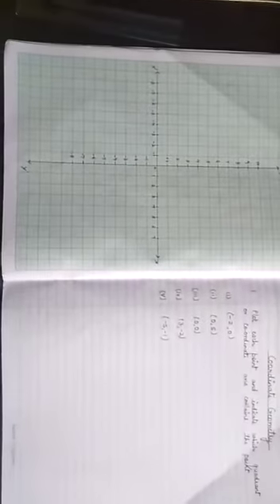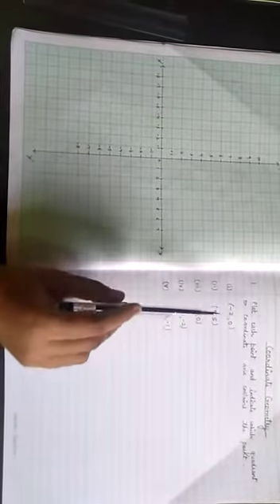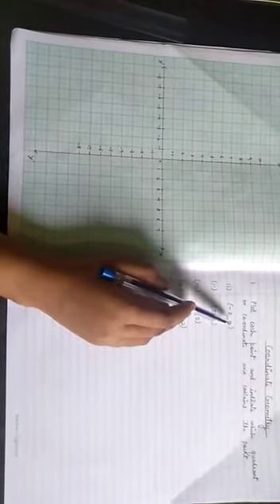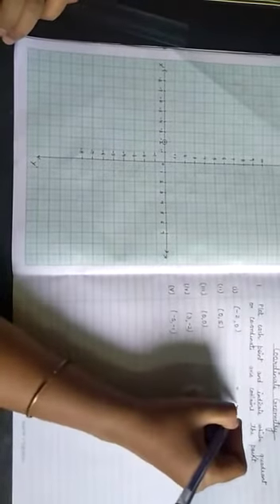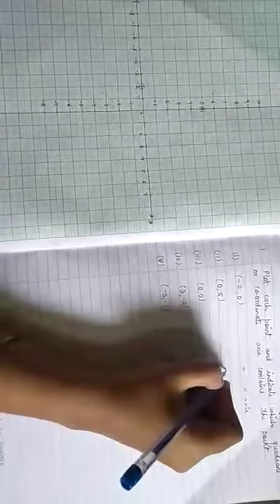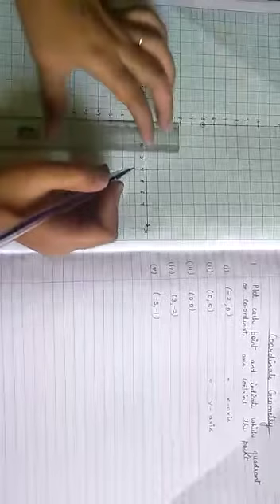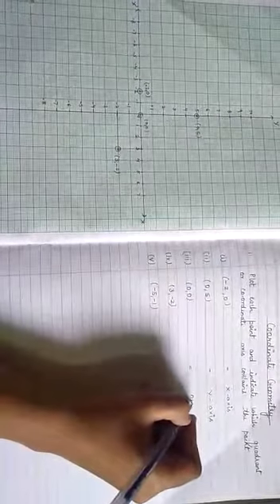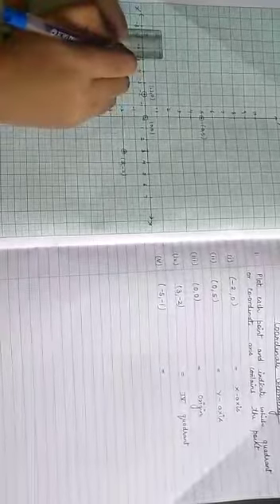Miss Kirti class-9th subject-Mathematics chapter-8 Topic-coordinate geometry part-3